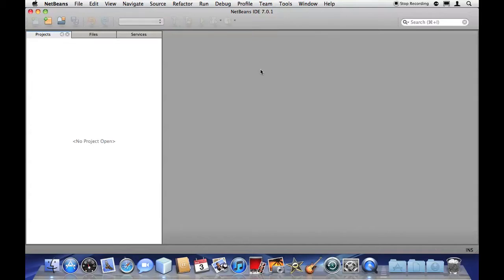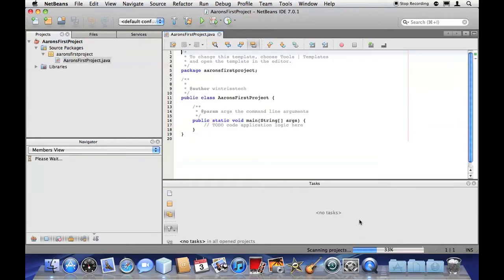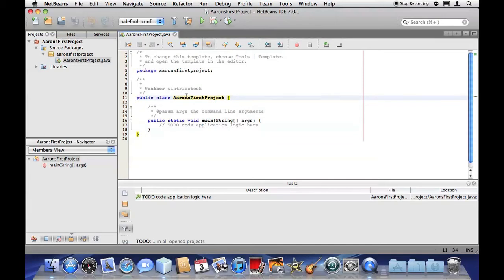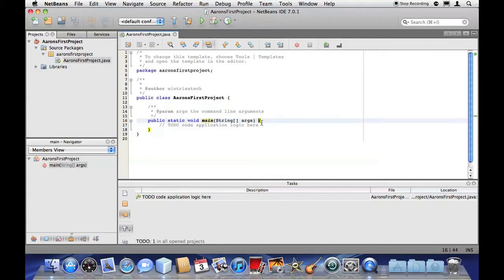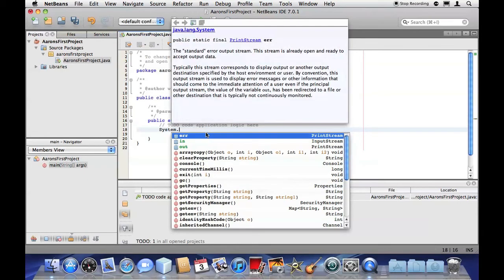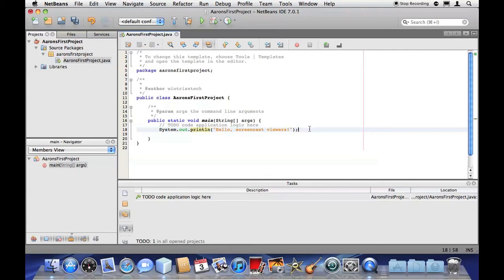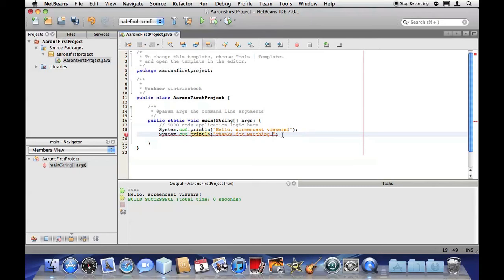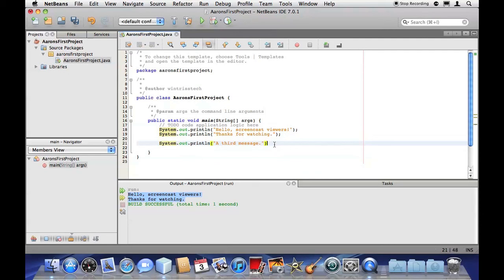Our First Java Program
Here we explain what you'll see when you create a new Java project in NetBeans, and show you your first Java command to use in your program.